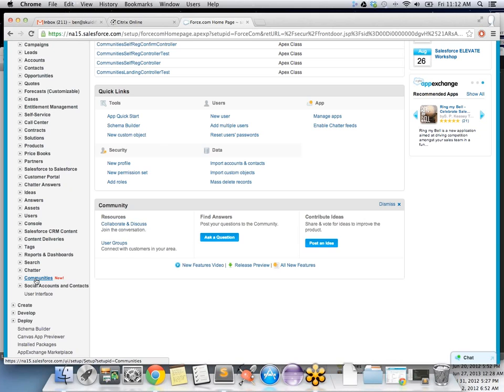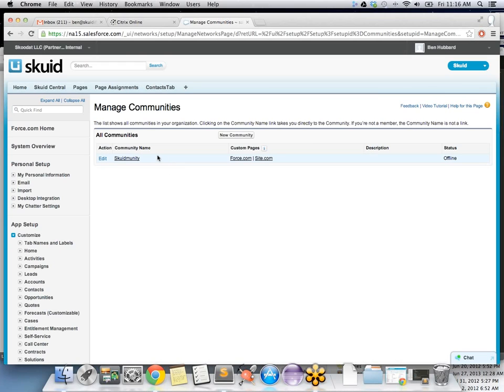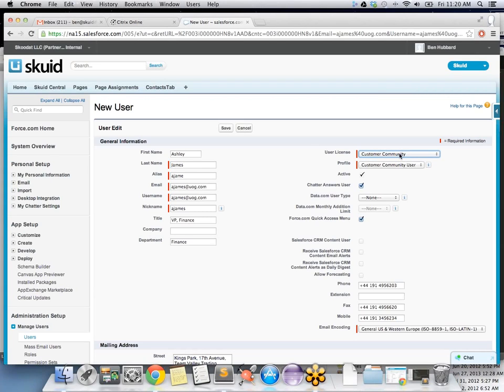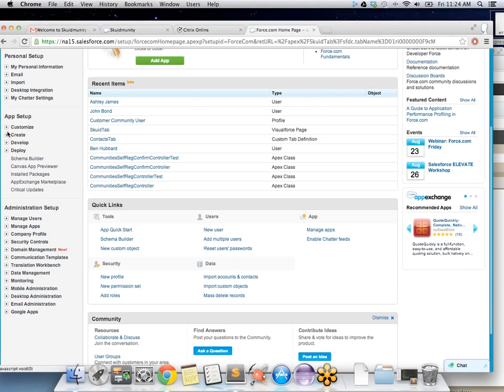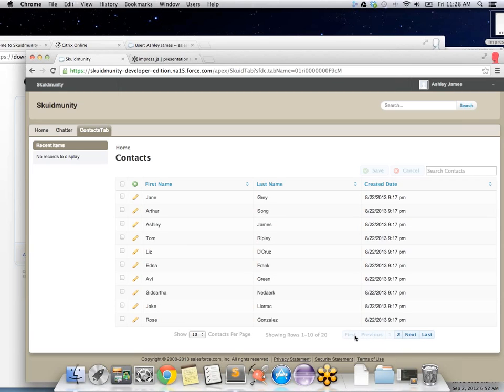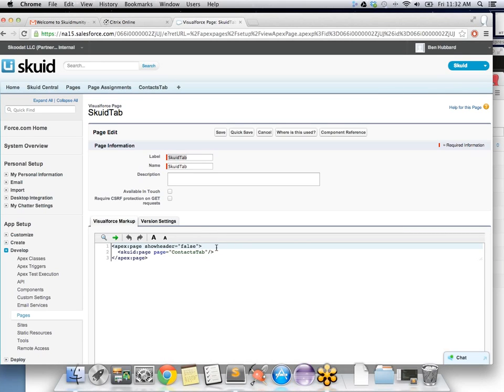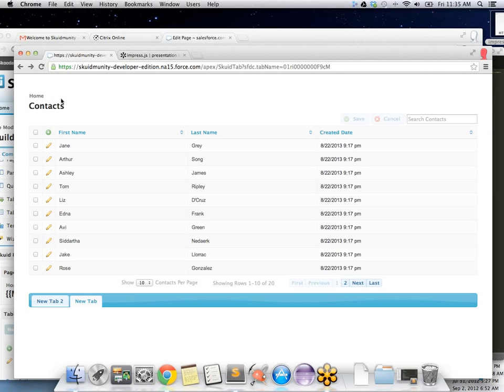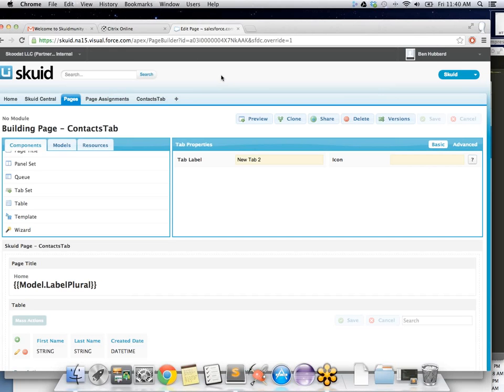Skuid deep dive: using Skuid with Salesforce Communities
Ben takes us through the process and some of the implications of using Skuid to beef up Salesforce Communities.